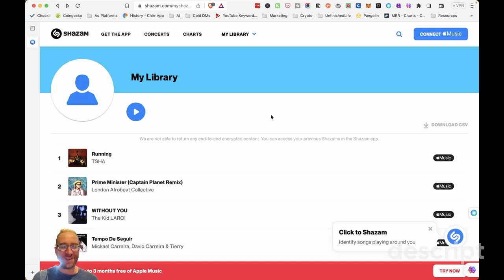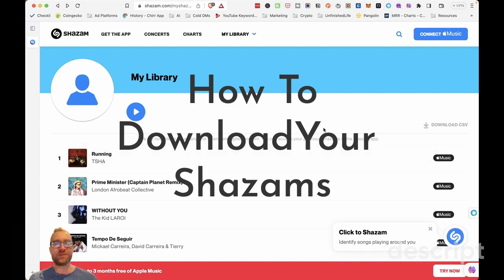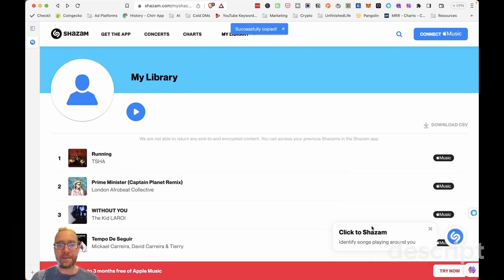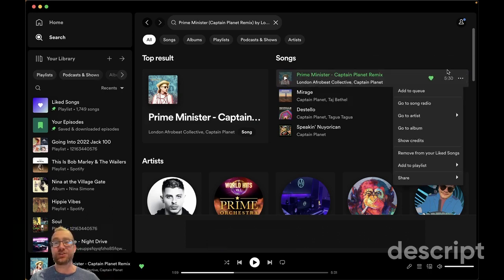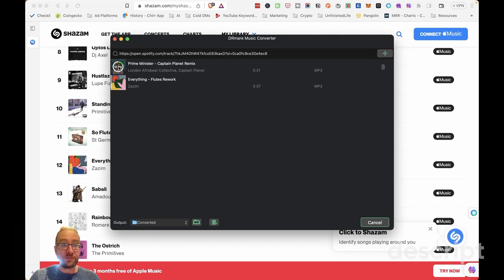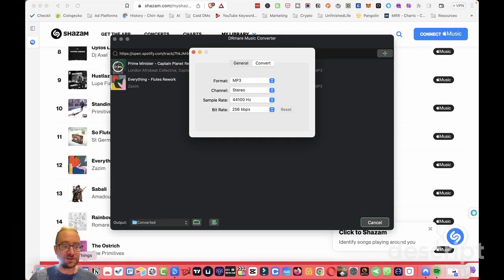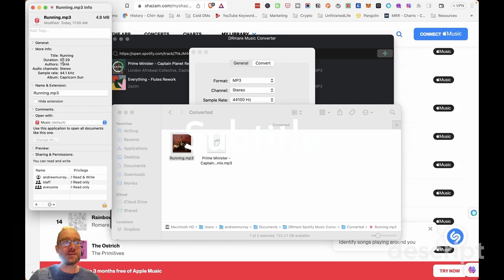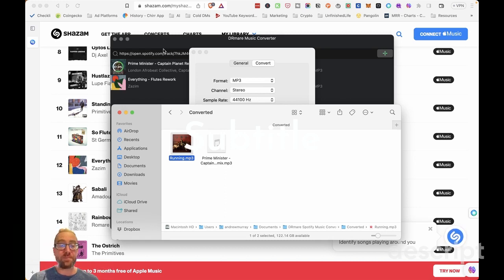Shazam Pro Tip: How To Download Your SHAZAMS to MP3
🎵🎶🎧 Hey, music lovers! 🎧🎶🎵

Ready to take your tunes offline? 🚀 With this super-easy tutorial, we're going to groove through the step-by-step process of exporting your Shazam playlist and downloading it as MP3 files. Make your earbuds do a happy dance wherever you go, even without an internet connection. 🎉

Consider this a pro tool Shazam downloader!

You're a maestro at identifying those catchy songs with Shazam. But what happens when you want your playlist off the app and into your device? 🤔 That's where this video comes to your rescue, making you the conductor of your offline musical experience. 🎼

We're going to chat about everything from song identification to music conversion. You'll see how simple it is to convert your Shazam tunes into digital music files that you can carry with you anywhere. Road trip? Workout? Chill session? You'll have your Shazam playlist ready to rock and roll! 🚗🏋️‍♀️🧘‍♂️

But wait, there's more! Not only will you be able to enjoy your music offline, but you'll also have full control over your playlist. Want to listen to that epic song you discovered on Shazam over and over again? Now you can with the power of MP3! 🔄🎵

This tutorial isn't just a guide; it's a musical adventure for everyone who loves music as much as we do! 🖱️💃🕺

🔥So, buckle up, get ready to download, and let's convert your Shazam playlist to MP3. It's time for your music to take flight!🔥

Note: Only download songs you own or have the rights to download. Use at your own discretion.